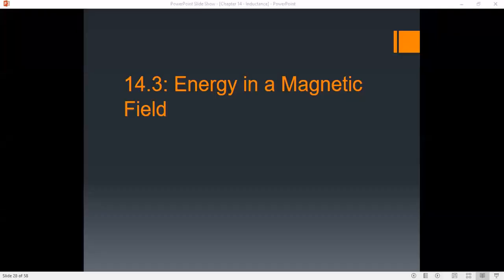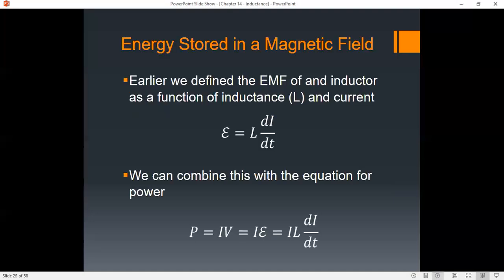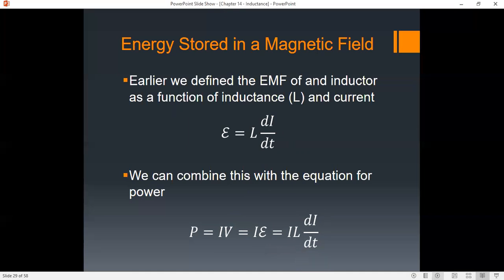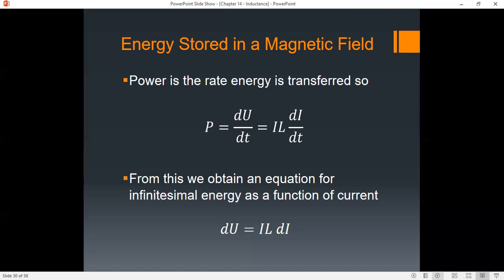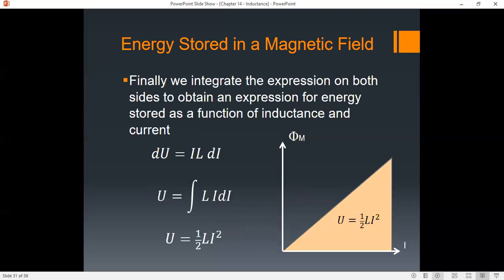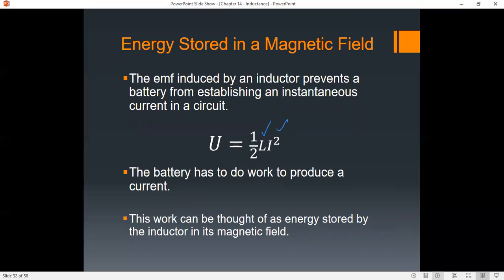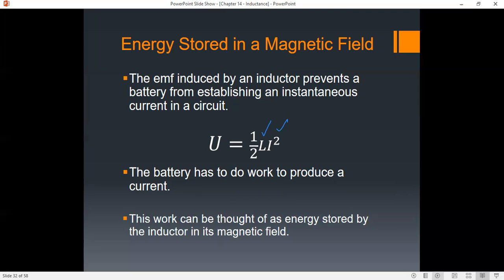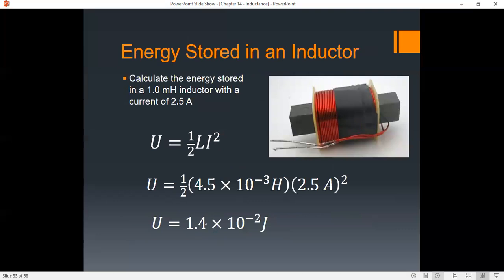PHYS 131/141 Vol 2 Chap 14 Sec 3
Chapter 14 - Inductance
Section 3 - Energy in a Magnetic Field